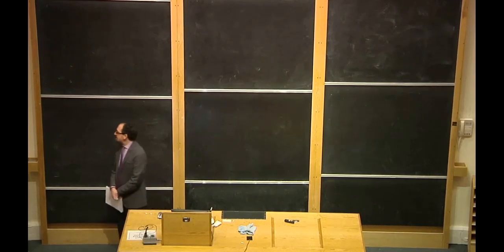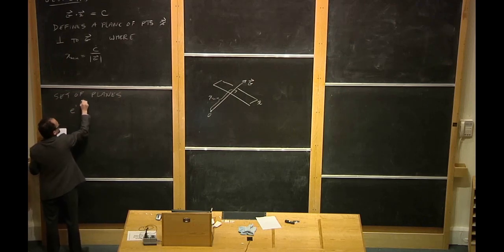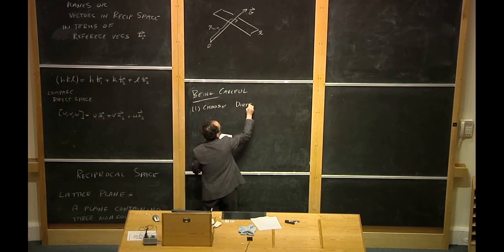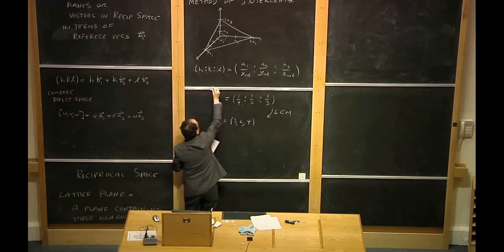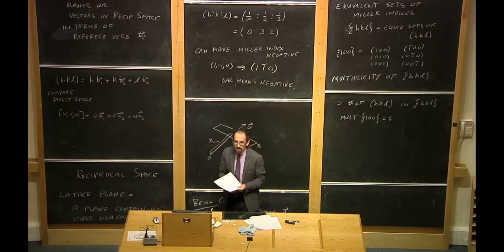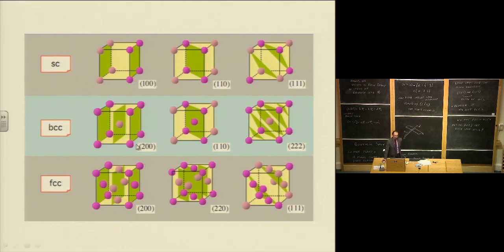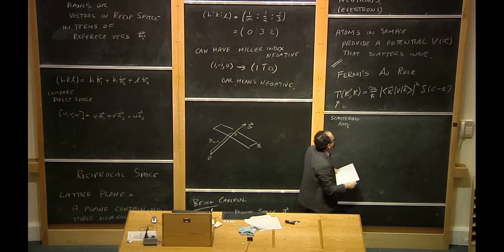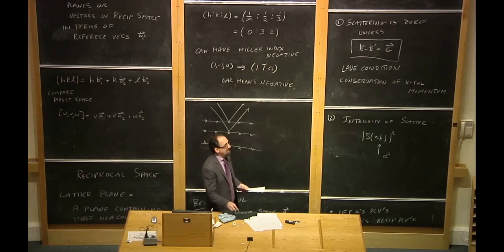11 Reciprocal Space and Scattering